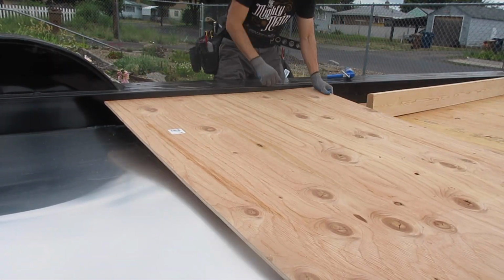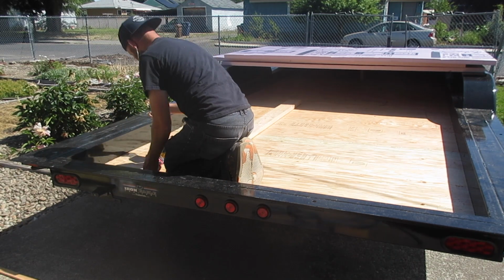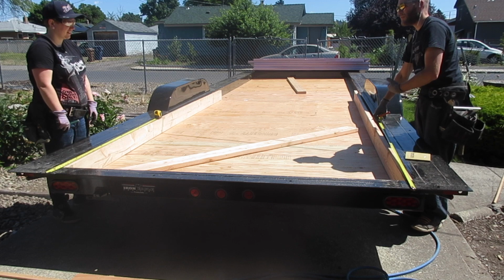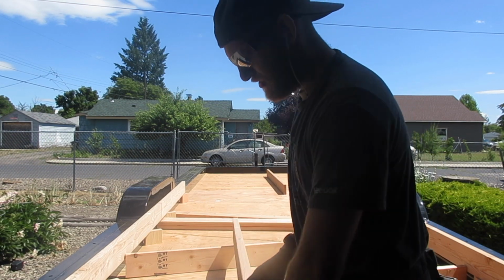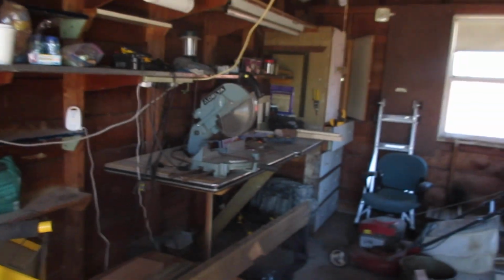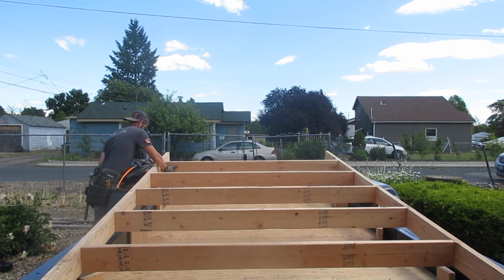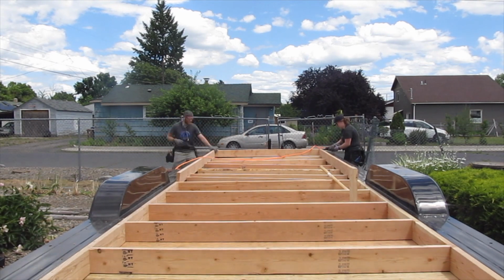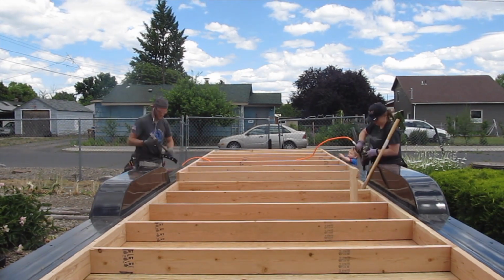2. DIY Tiny House Subfloor Framing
We installed the framing for the subfloor of our tiny house.  We started with the flashing on the bottom of the trailer, and ended with the subfloor framing in place in the trailer pan.

Thank you to my Dad  for providing the music we used in the into shot.

For another look at what we are doing to be self sufficient check these out:

Watch some of our videos on self reliance, on our Homesteading Youtube channel, Hold the Walnuts:

For those nerds in the audience, check out the board game reviews I do on Dads That Play: